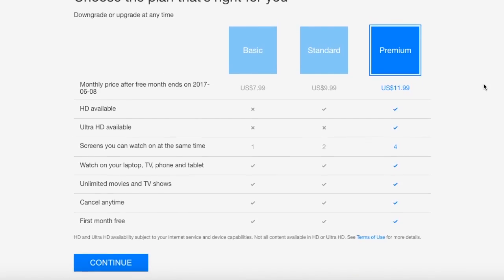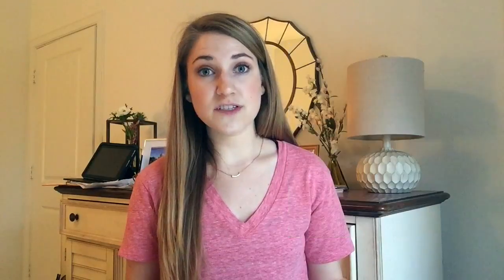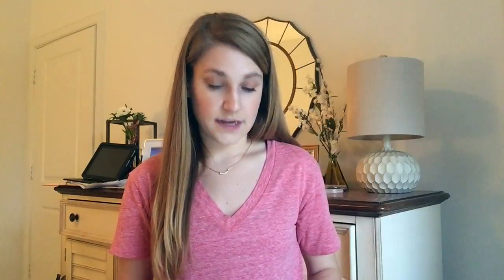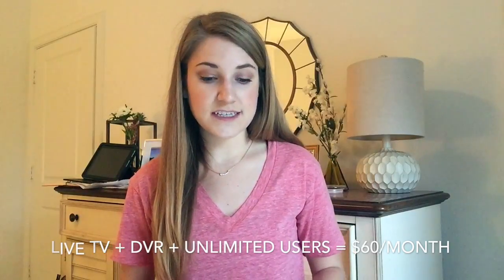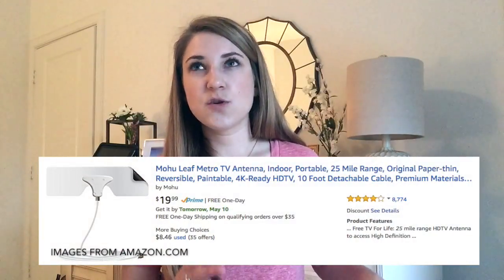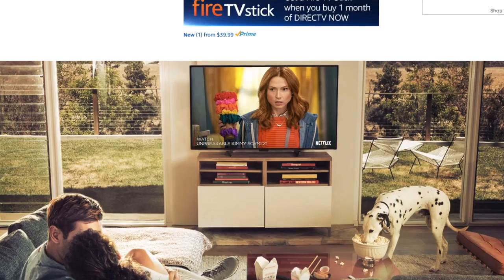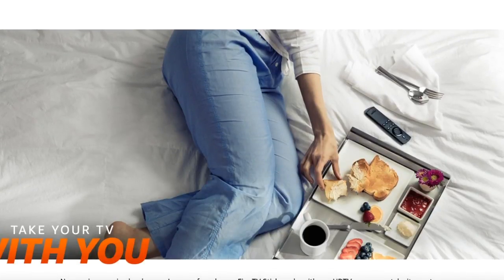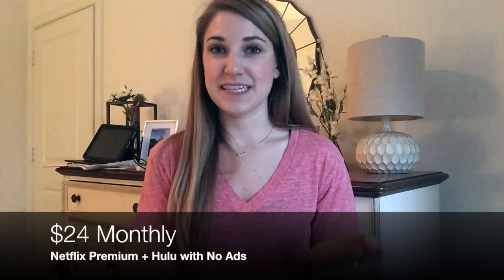Best Cable TV Alternatives || This or That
Are you ready to save money cable or ditch cable tv all together? I promise you can do it without sacrificing your entertainment or missing your favorite shows!

*Sign up for EBATES to make money online shopping and get $10 using this

*Mohu Leaf
*Amazon Fire Stick